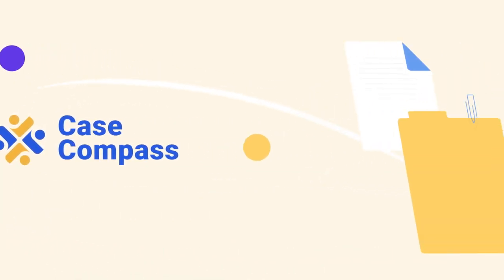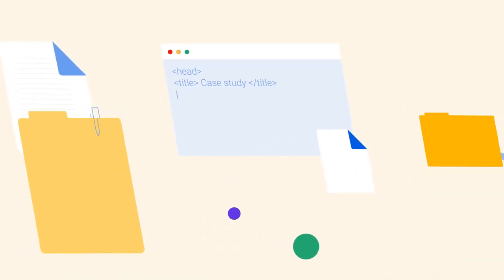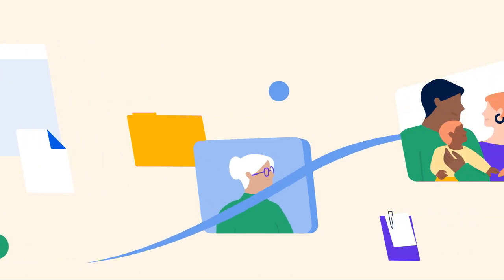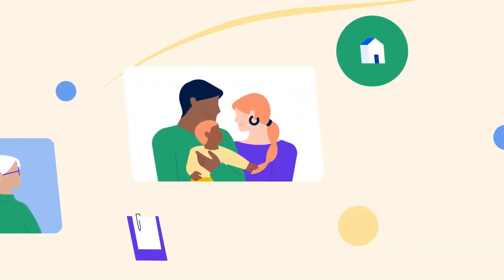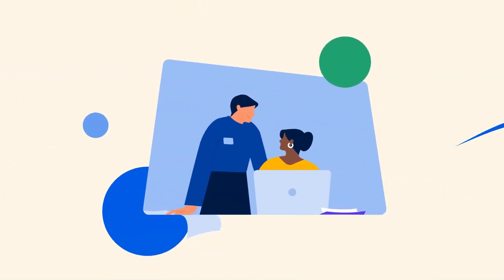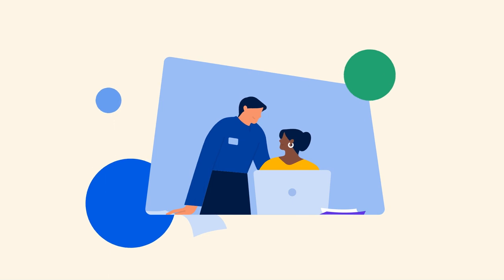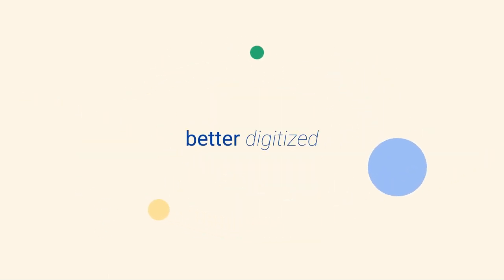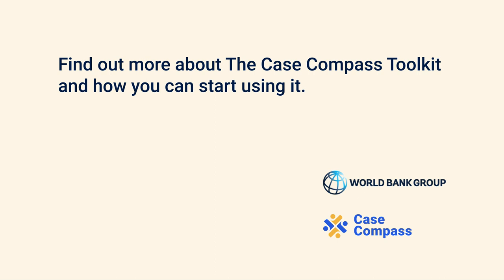Case Compass: The World Bank Case Management Information System Toolkit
Case Compass is a toolkit containing the core knowledge needed to help countries fine tuning their case management strategies, with the goal to develop a Case Management Information System (CMIS) to support social workers as part of World Bank engagement. The Case Compass Toolkit is here to guide you through case management practices worldwide, provide you with plenty of learning material about case management and information systems, including a functioning prototype and ultimately help you build your own case management information system.

Closed captions (CC) available in English, Arabic, French, Portuguese, Russian, Spanish